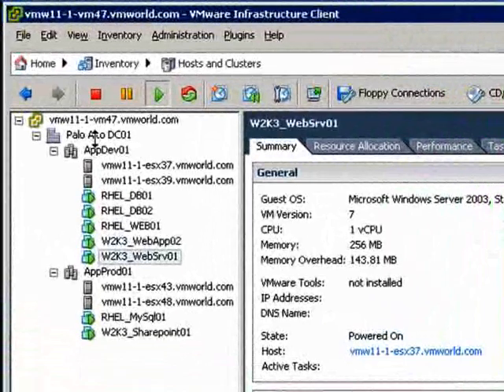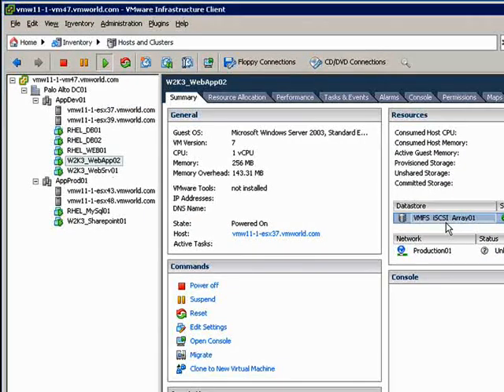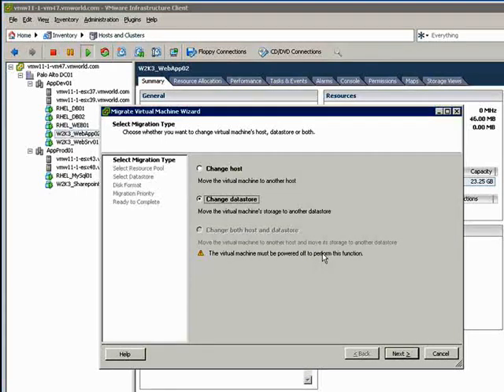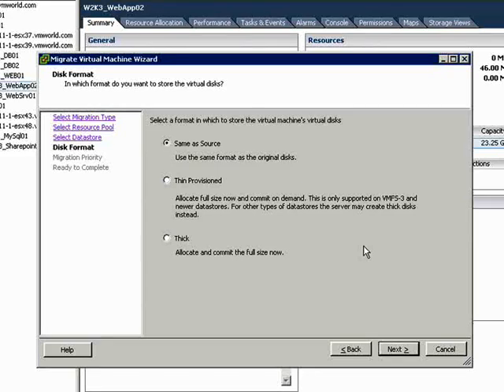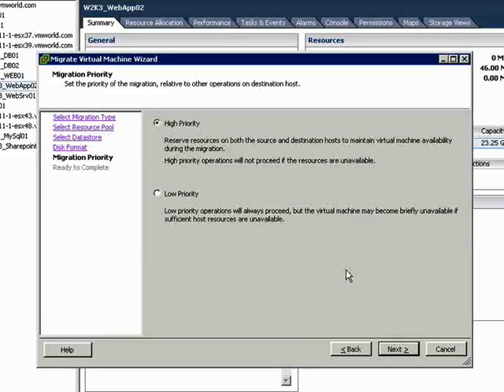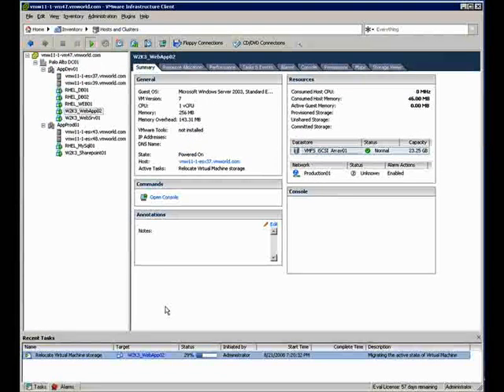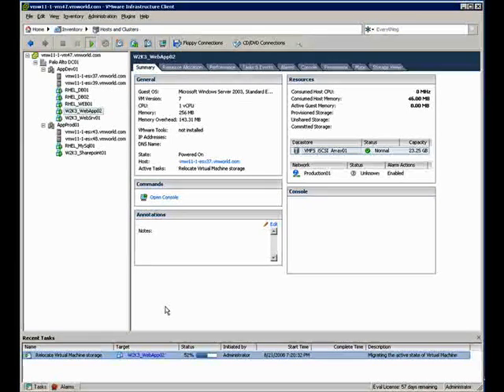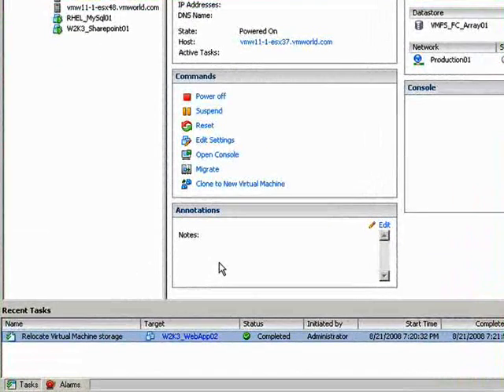Storage VMotion 800x600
This is just a sample video